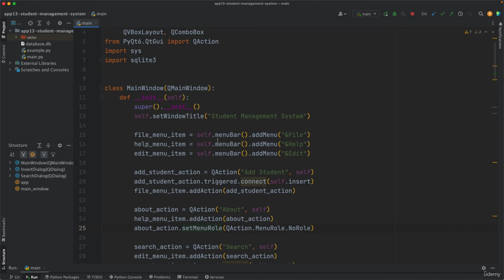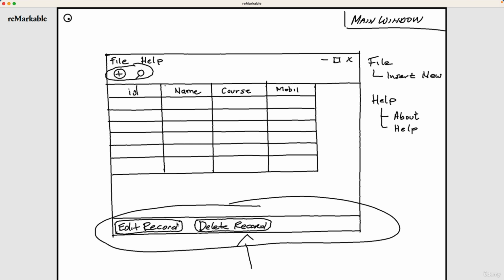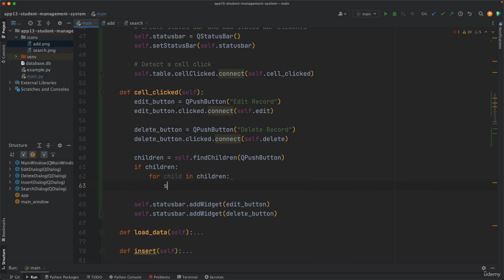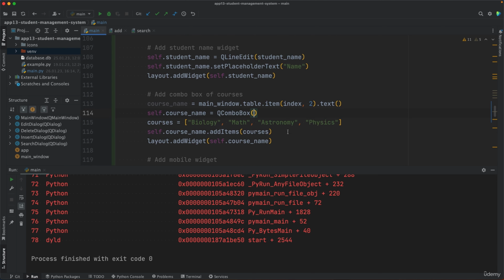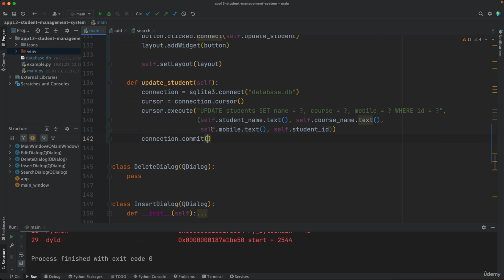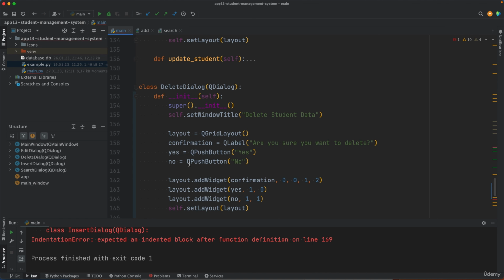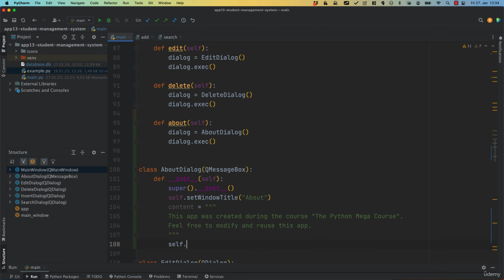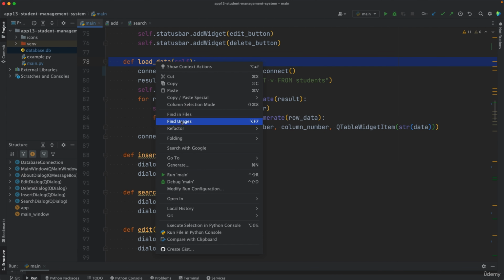The Python mega course – DAY 47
Module 7 – Day 47 App 13 – SQLite student management system – part 3

Content
00:00 Today
00:52 Add a toolbar
08:43 Add a status bar
20:26 Create an Edit Dialog
41:04 Create a Delete Dialog
53:31 Create an About Dialog
58:11 Programming skill of the day - Code Refactoring